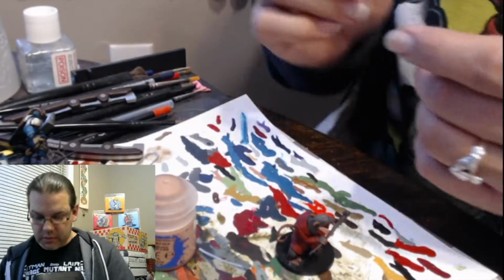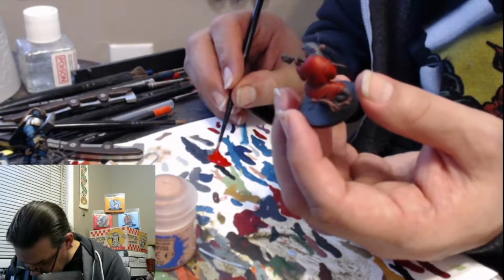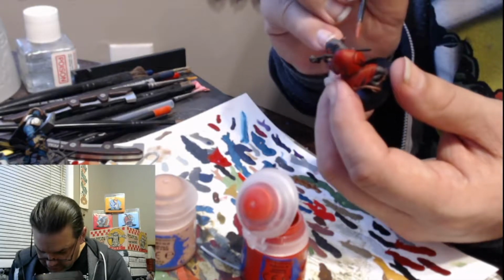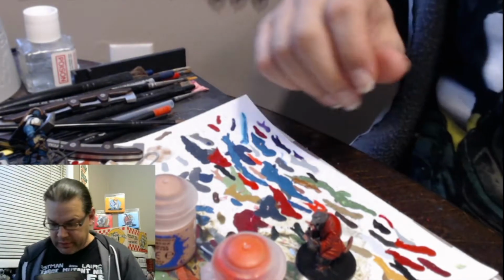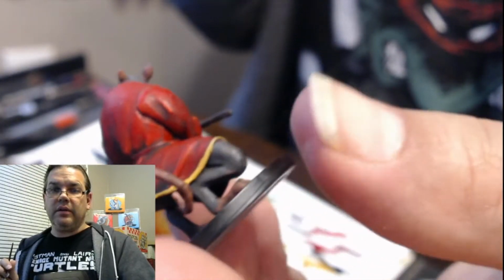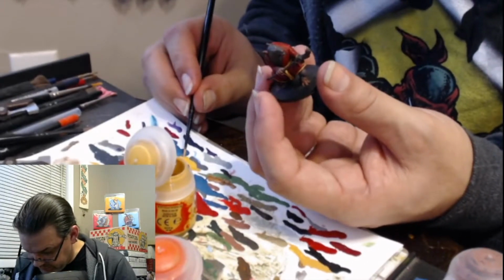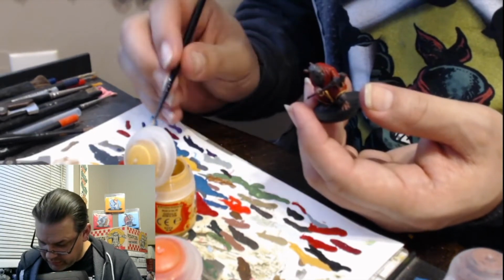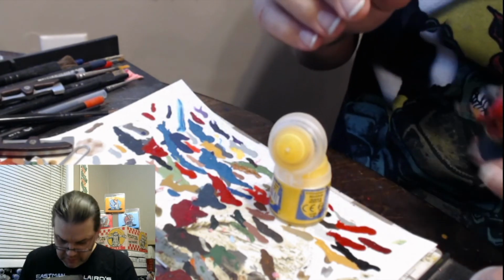Slinging Paint- TMNT: Shadows of the Past (Heroes part 2)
This week the Paint Slinger works on April O'Neil, Casey Jones, and Splinter, the Hero Packs for Teenage Mutant Ninja Turtles: Shadows of the Past from IDW Games